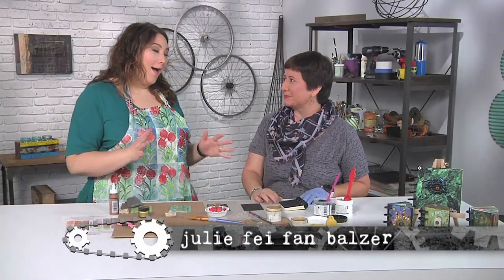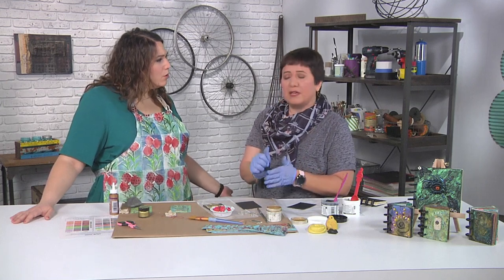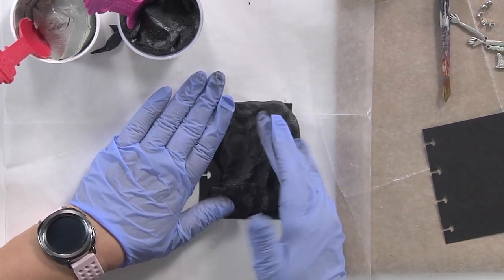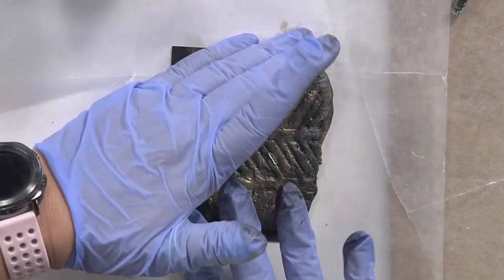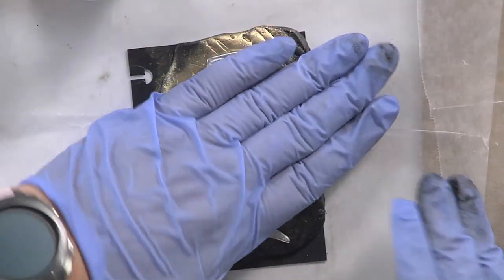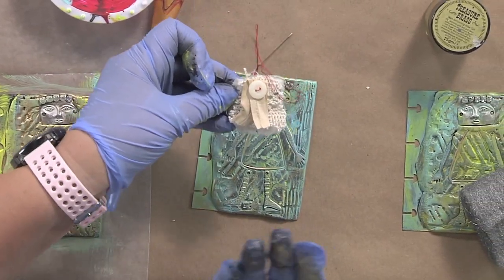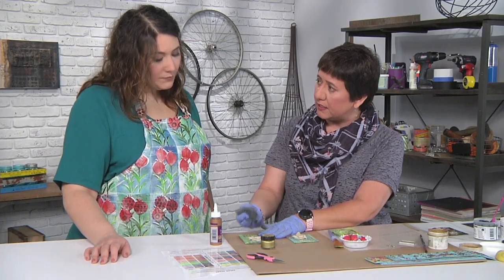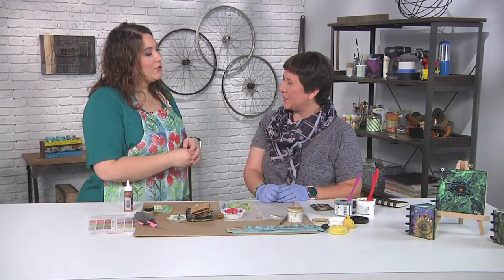Decorate a journal cover on Make It Artsy with Cat Kerr (710-2)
Cat Kerr shows how to embellish journal covers using Aves Apoxie Sculpt. Season 700 is all about finding inspiration in nature for your art projects. Get ready to join host Julie Fei Fan Balzer and top designers and makers to learn why it’s only natural with Make It Artsy.